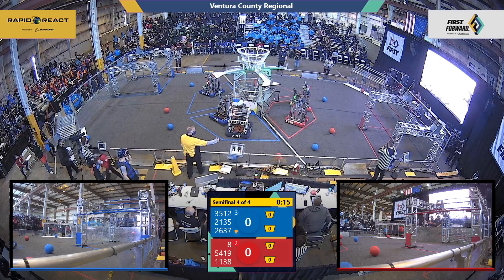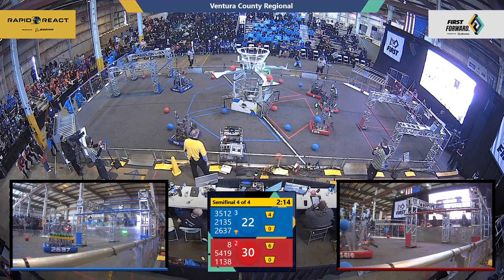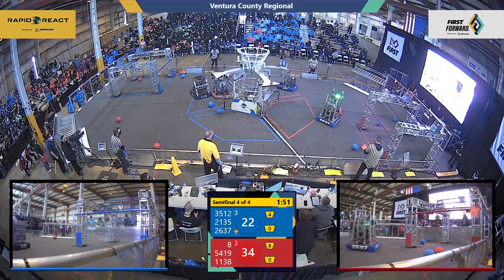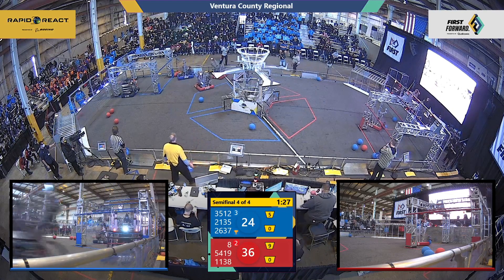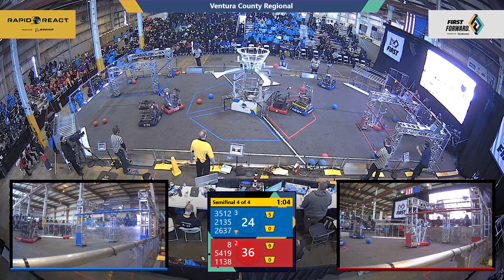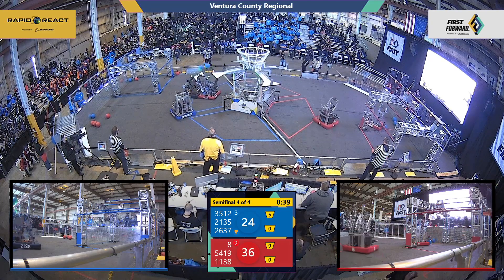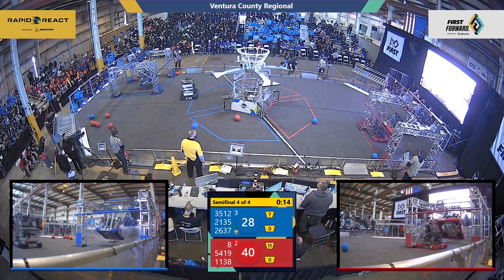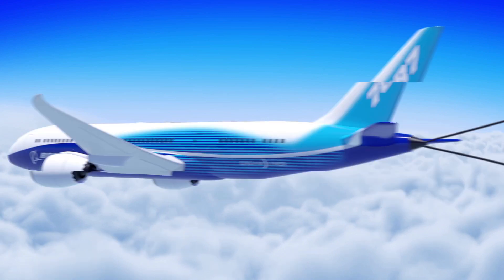Semifinal 4 - 2022 Ventura County Regional